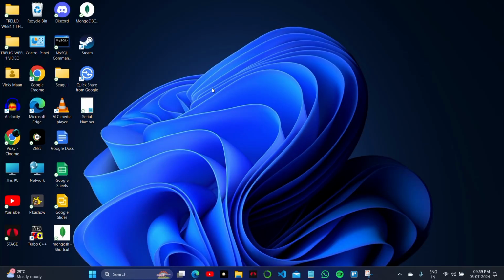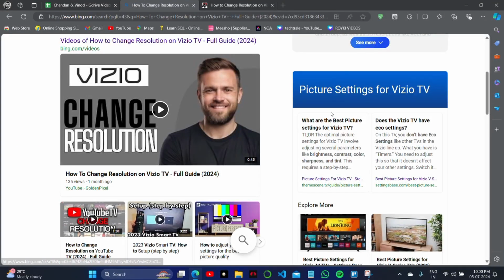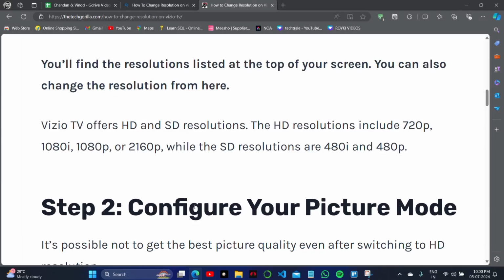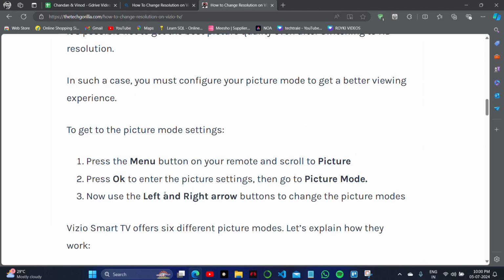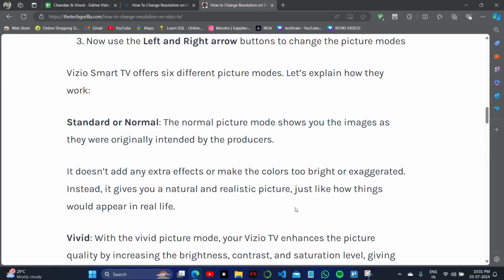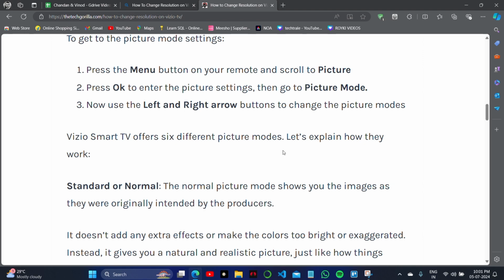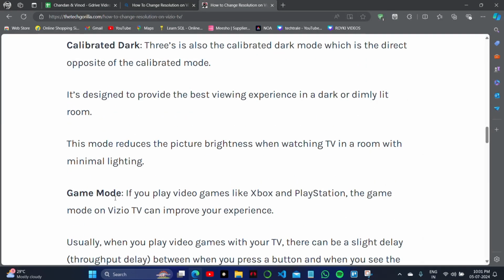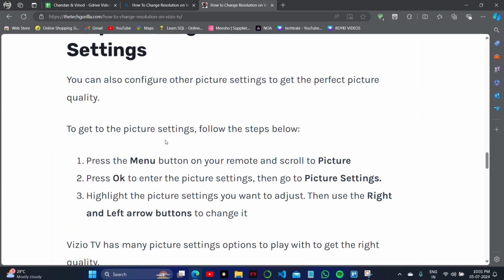How To Add Xfinity Stream To Vizio Smart TV - Full Guide (2025)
Welcome Here's How To Add Xfinity Stream To Vizio Smart TV.